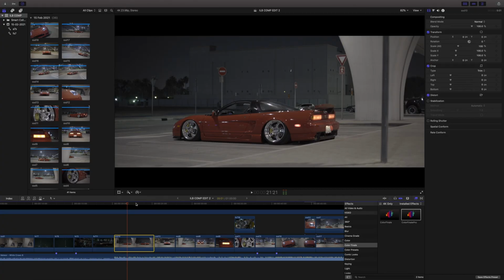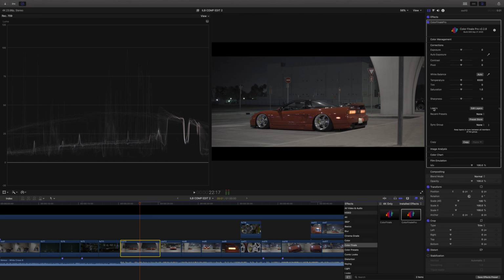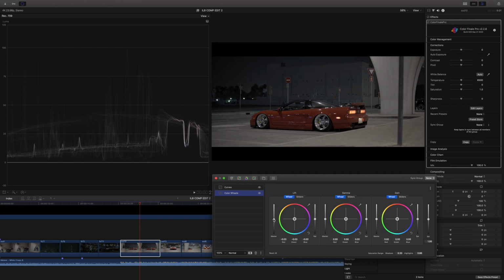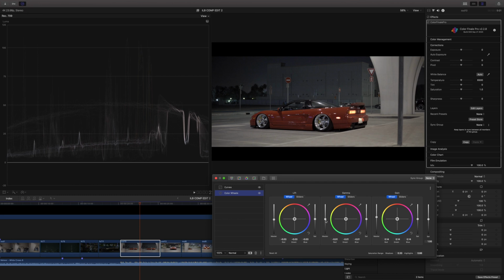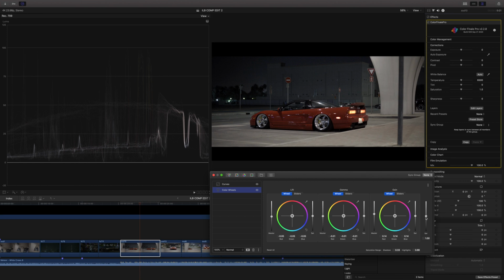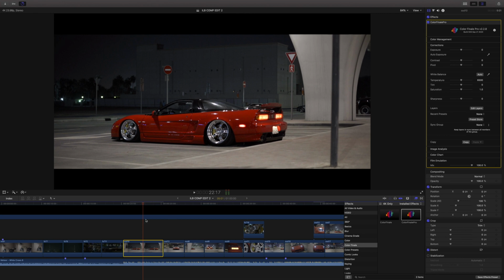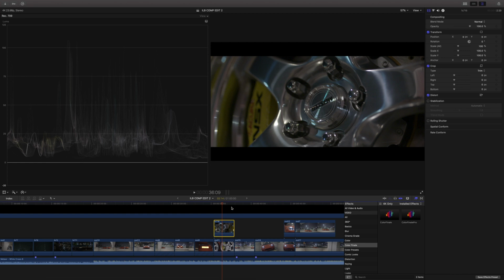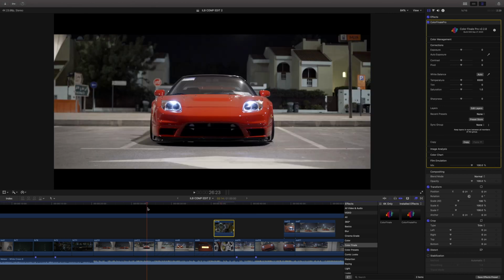Honda NSX in Dubai | Final Cut Pro Colour Grading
In this episode, we enter the ILB edit competition and Greg walks you through how he colour graded footage of the Honda NSX in Dubai using Final Cut Pro X.

Filmed by @ILBTV
Edited by Greg Robins